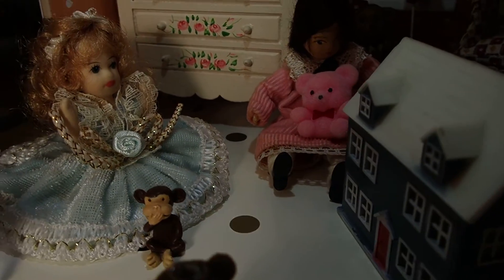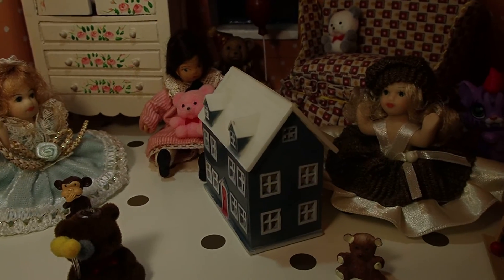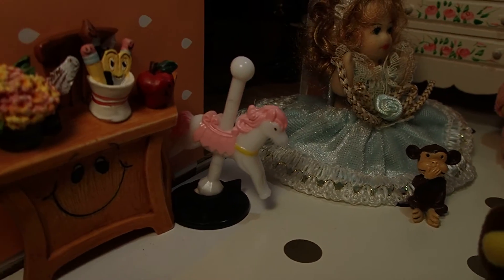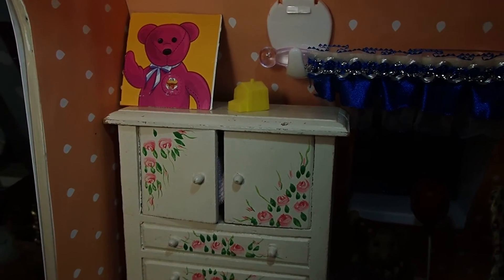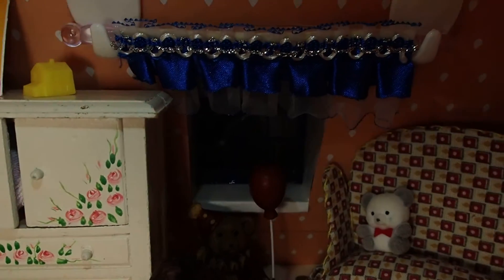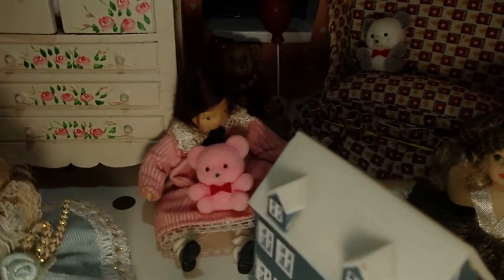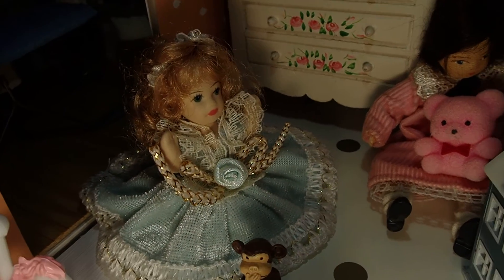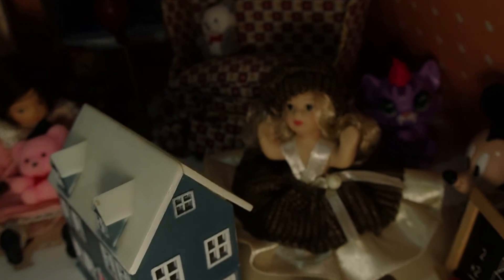Three Girls playing with a Dollhouse in Miniature